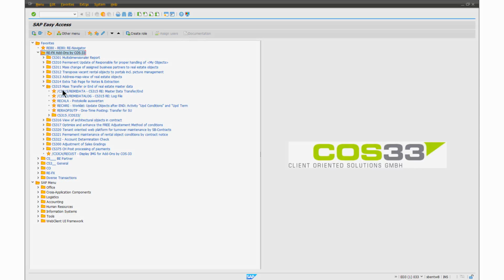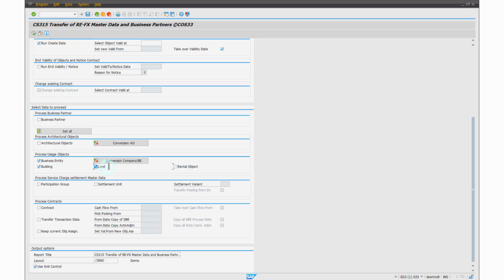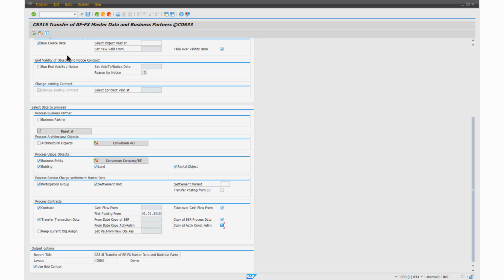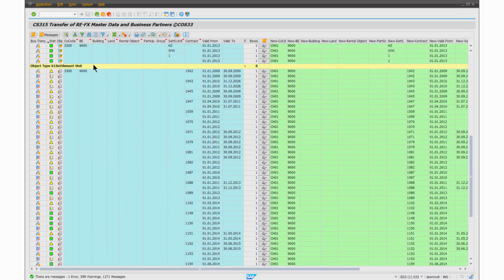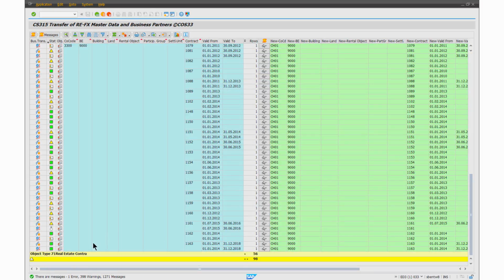CS 315 SAP RE-FX Transfer of Real Estate Master Data and Transaction Data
With this Add-on, you can copy your RE-FX architectural objects or usage objects or contracts in whole or in part. Data transfer or reallocation can take place both within the same system or into another system. The company code and business entity can be transcoded during transfer.